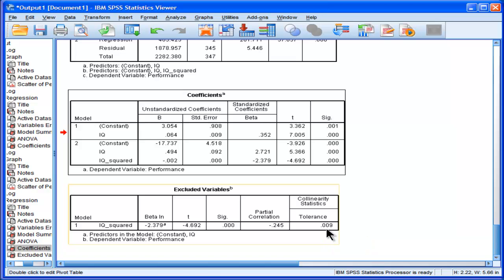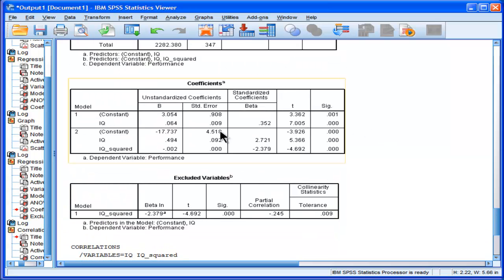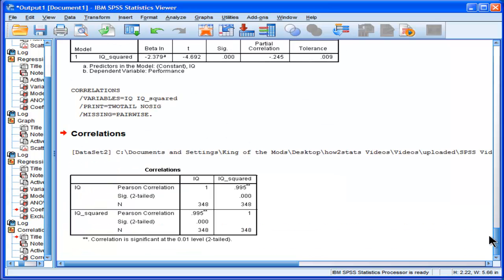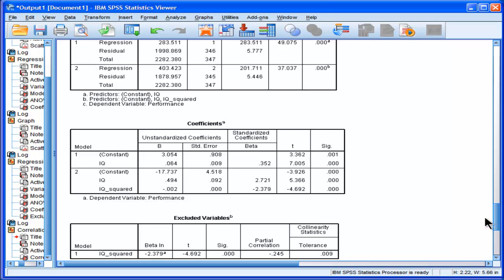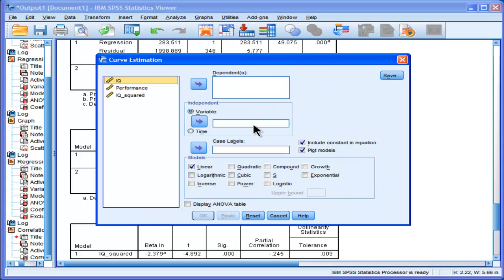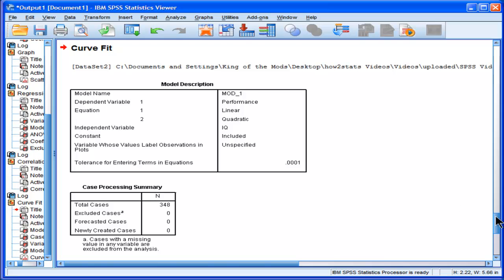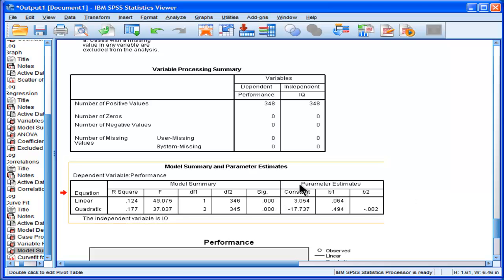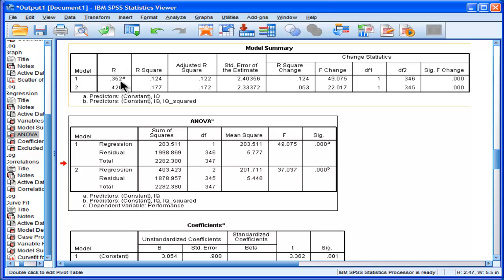Curvilinear Regression - SPSS (part 4)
I perform a curvilinear regression analysis in SPSS. Specifically, I test a quadratic effect (one bend in the regression line) using a hierarchical multiple regression approach. I point out the key to the analysis, which is the F change value associated with the squared independent variable. I discuss the beta weights and how they are not particularly interpretable. I also discuss multicolinearity and why it is not a problem in the nonlinear regression case. I also show how to do the nonlinear analysis using a second approach in SPSS which gives more useful scatter plots in the nonlinear regression case.